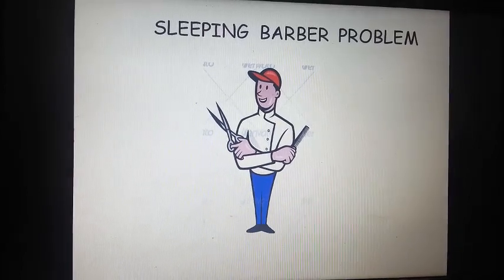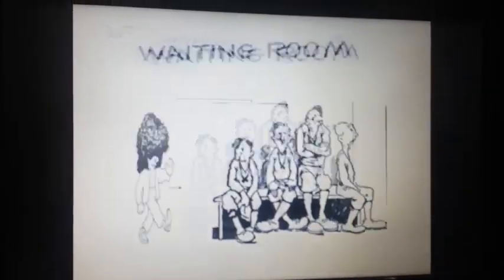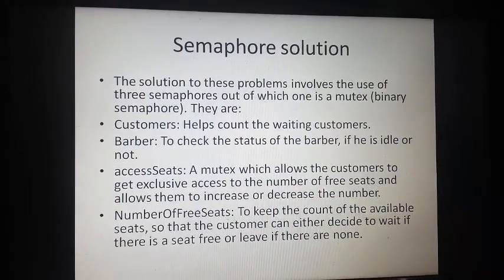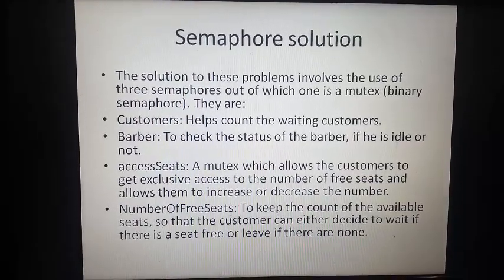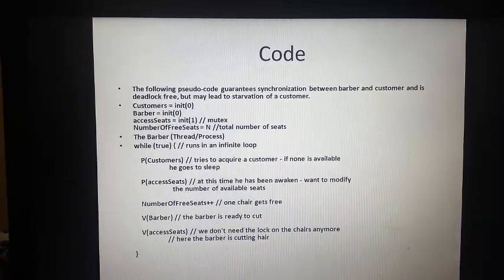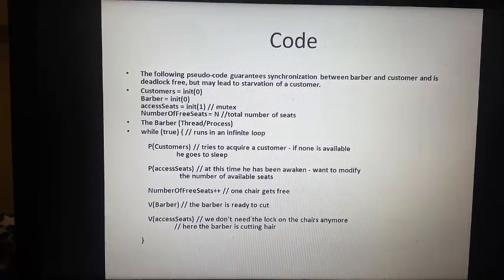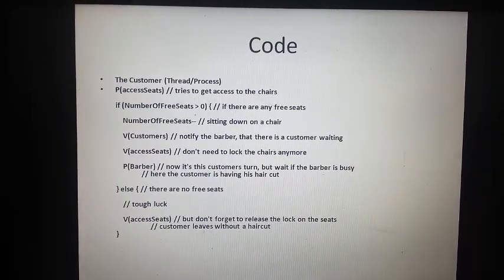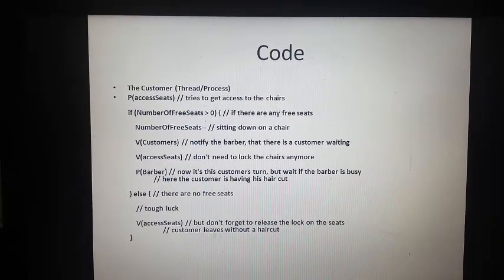Sleeping Barber Problem